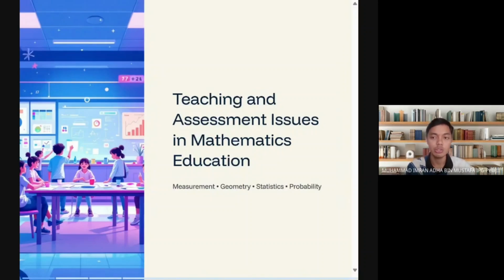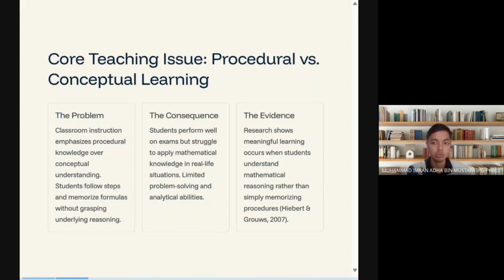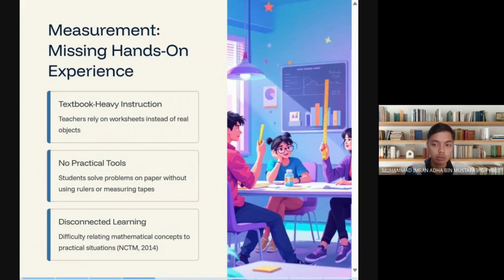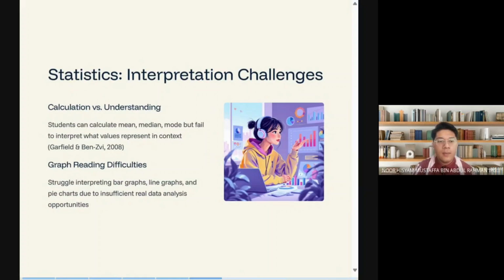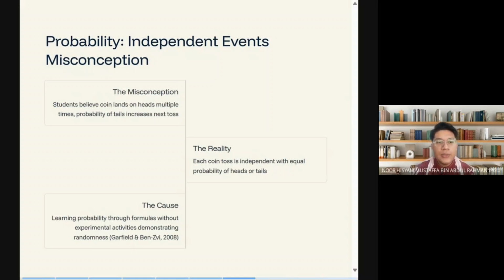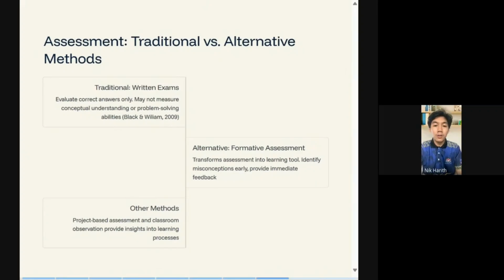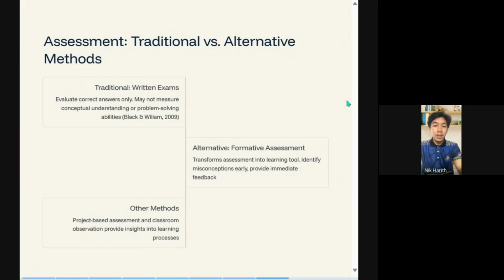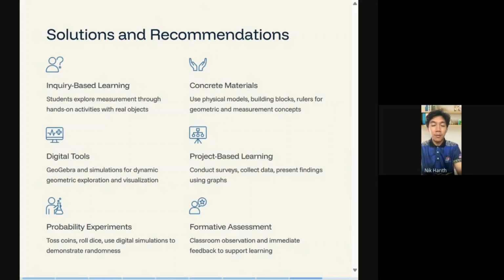TUGASAN MTES 3273